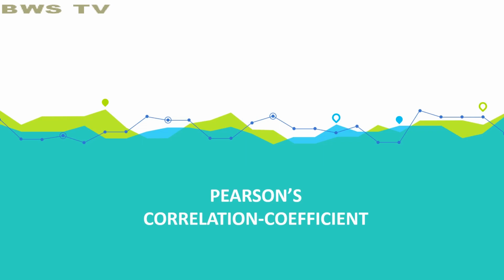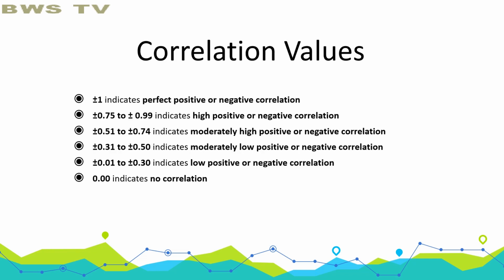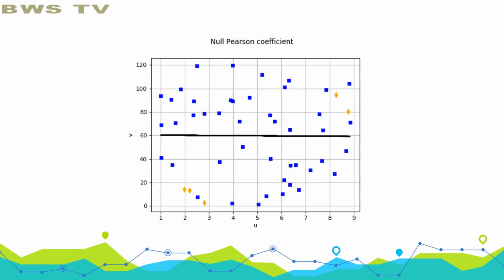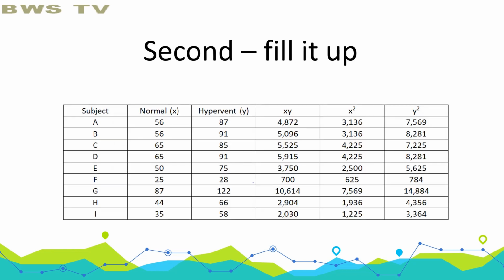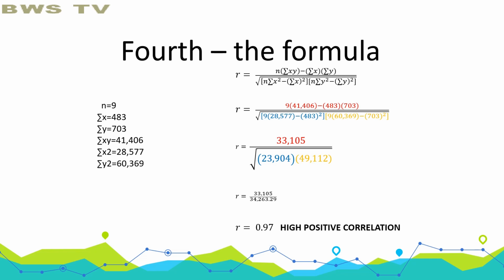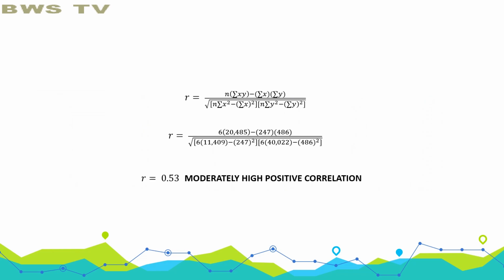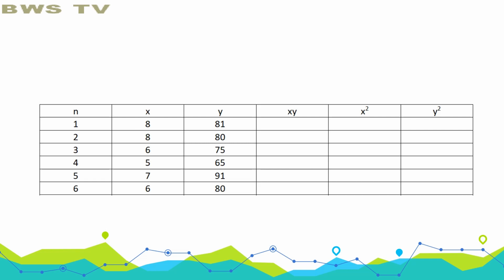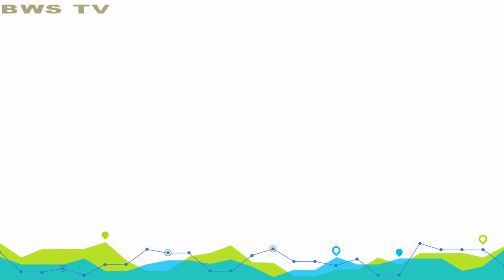Pearson Product-Moment Coefficient Correlation EMERALD GROUP 3